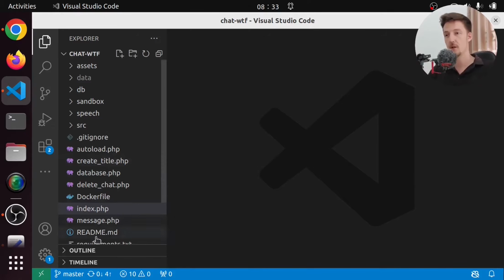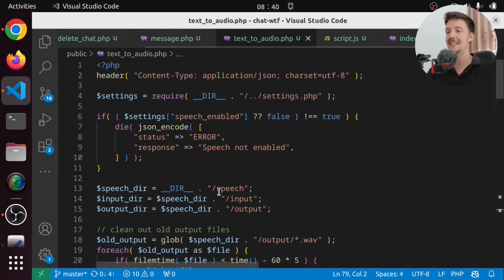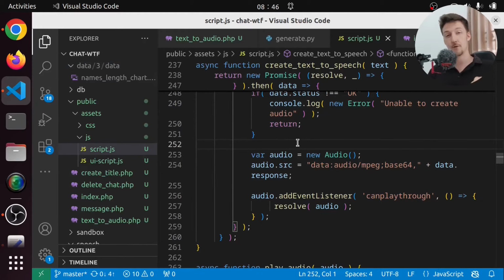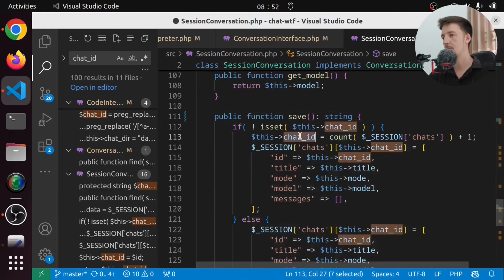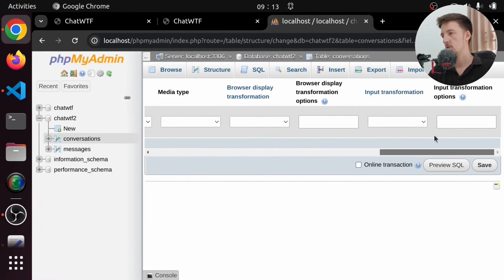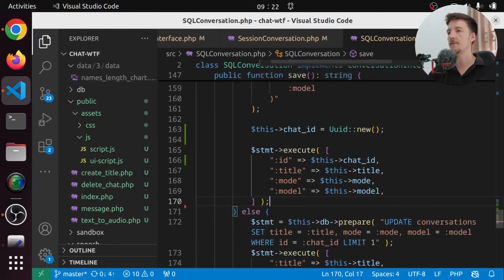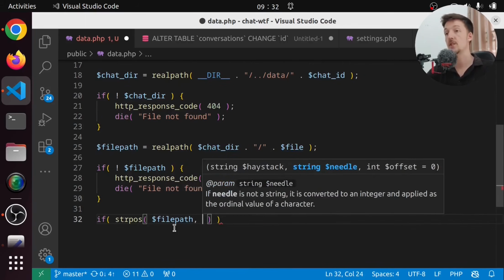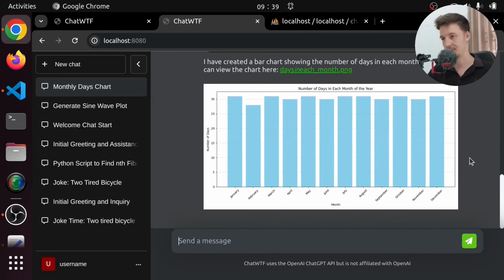Securing My PHP Project Before I Get Hacked | Switching to UUIDs in ChatWTF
In today's video I secure my ChatWTF ChatGPT clone project so that it's ready for deployment!

00:00 Intro
01:32 Moving DocumentRoot to "public"
03:16 Fixing speech mode
07:13 Explaining CodeInterpreter issue
09:46 Switching to UUIDs
22:37 Creating data endpoint
30:40 Final test